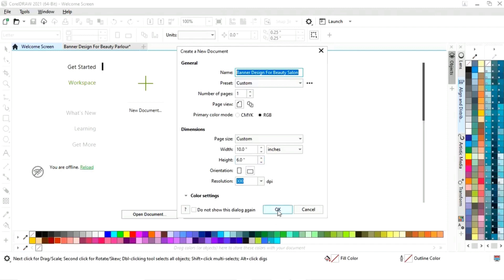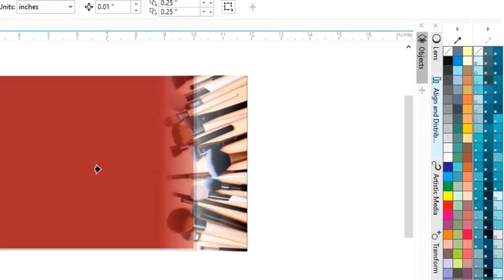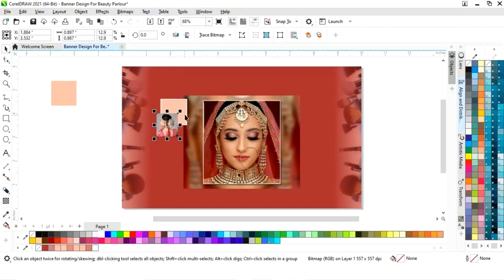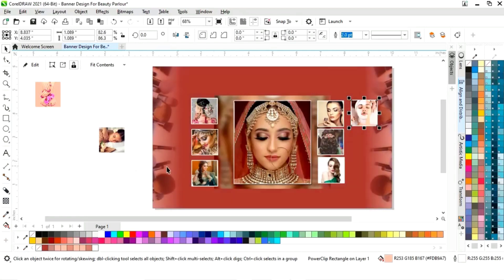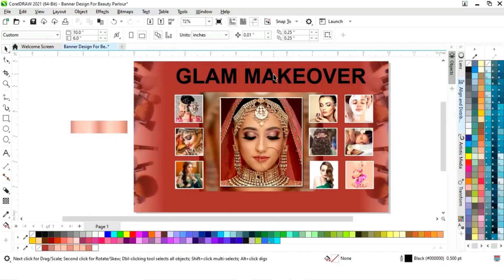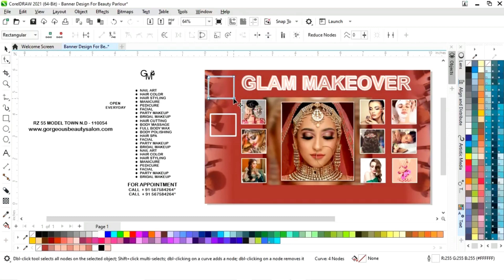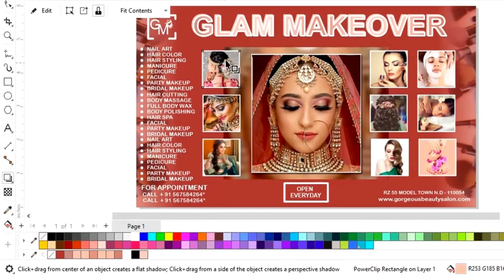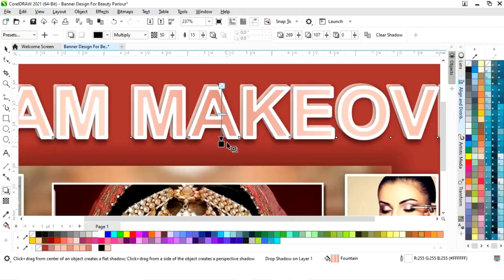Beauty Salon Banner Design | Beauty Parlour Banner Design | CorelDRAW Tutorial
Hi, Guys
In this tutorial, we will learn how to design Beauty Salon Banner in CorelDRAW. After watching this tutorial you Will be able to create your own designs.